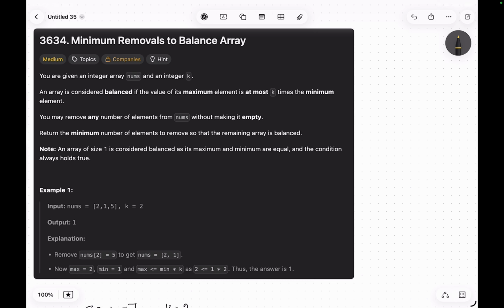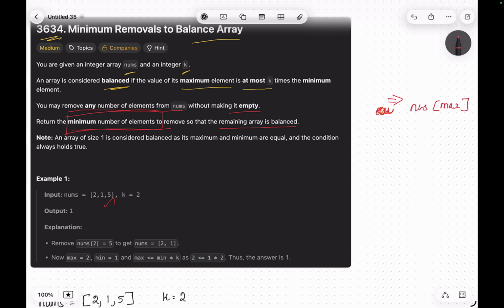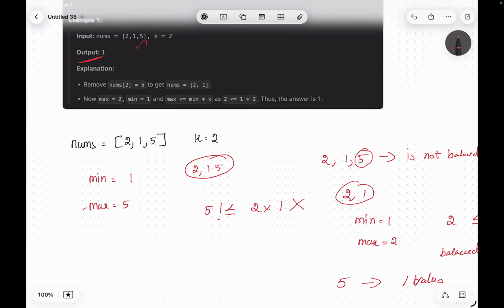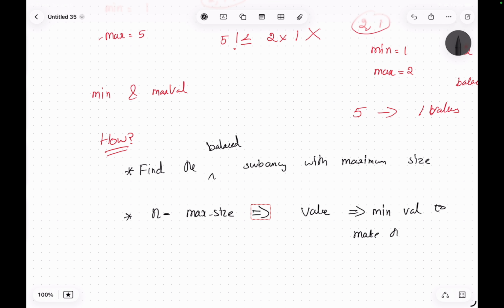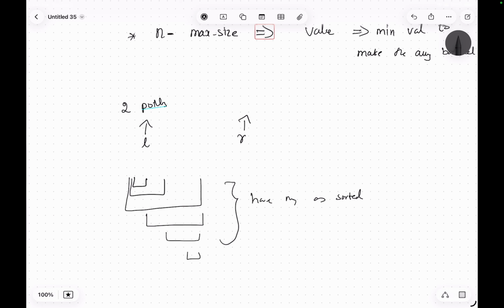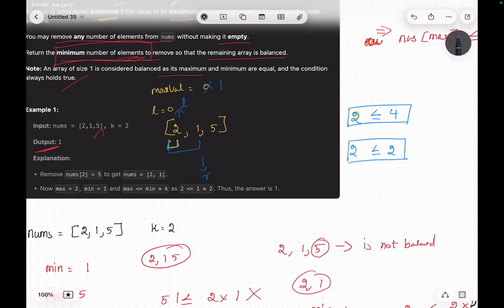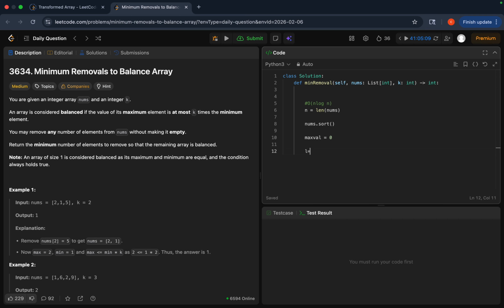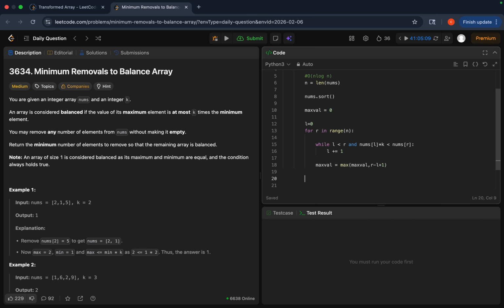Minimum Removal to Balance Array | LeetCode 3634 - Python Solution